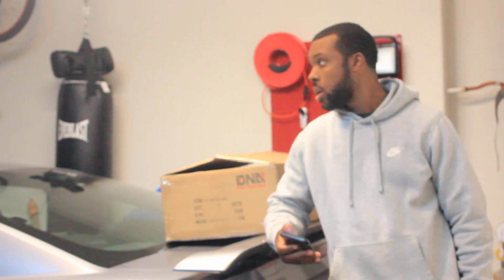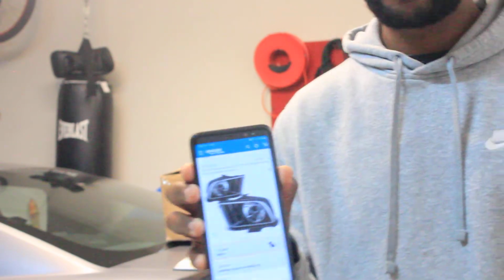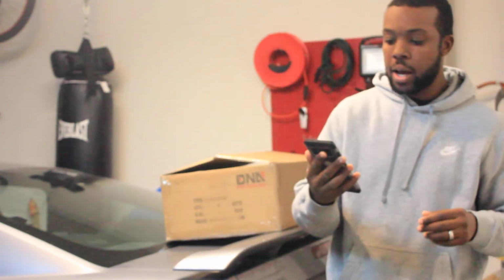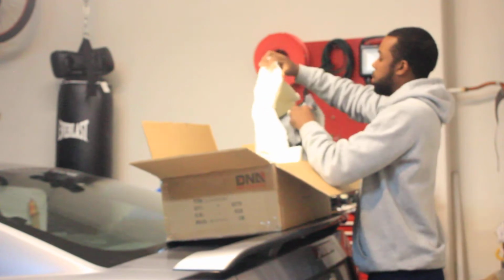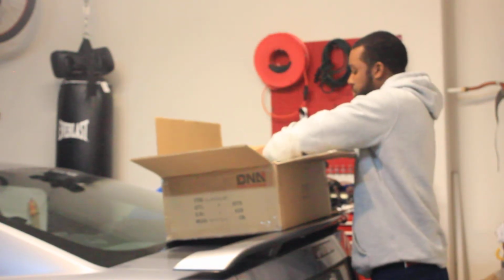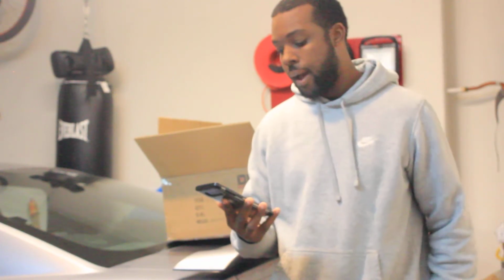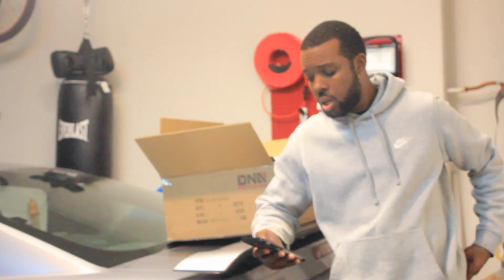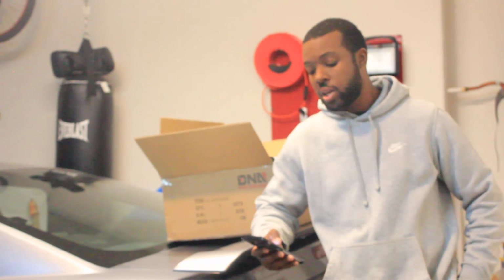Bought Replacement Headlights From Amazon!!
Open Box on Auto Dynasty 05-09 Mustang headlights